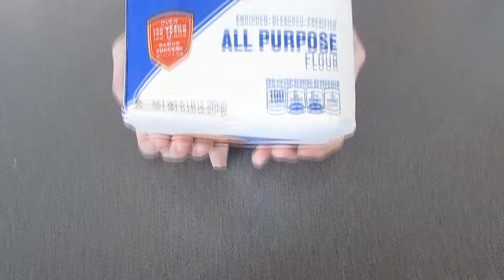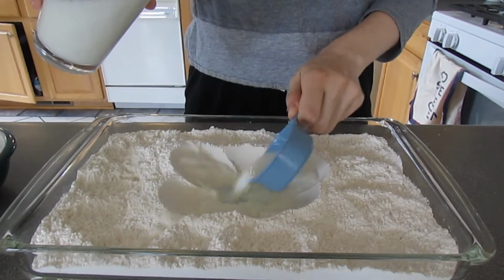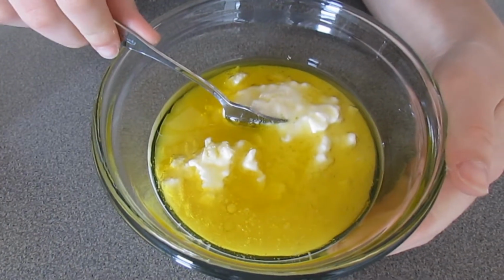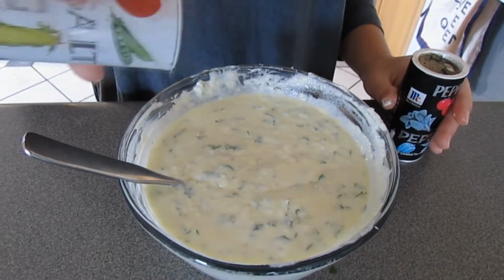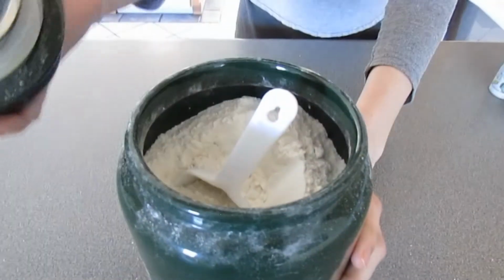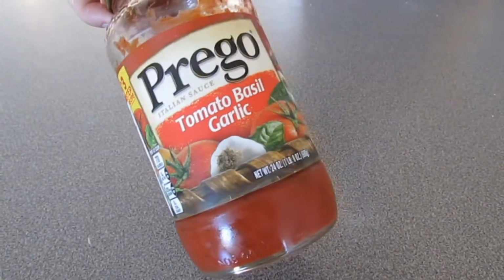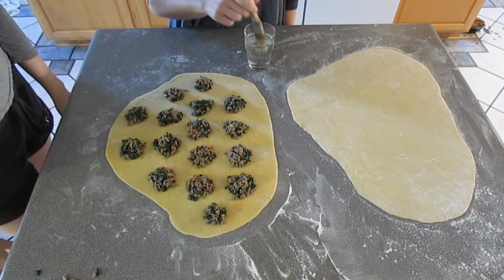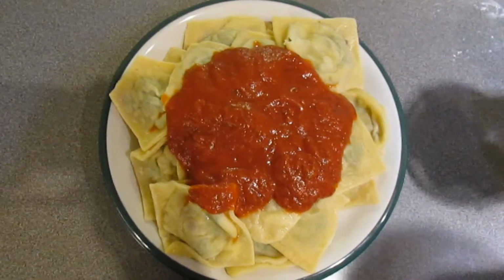Cooking Ravioli, Bread, and a Cheese Spread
How to cook Ravioli, along with homemade bread and an herbed cheese spread.